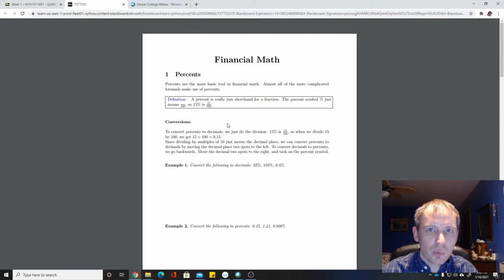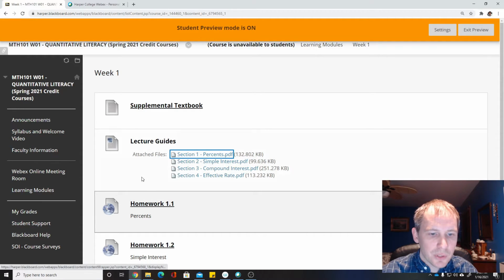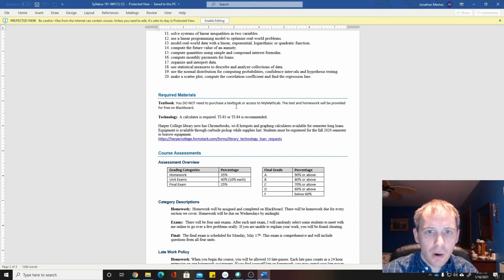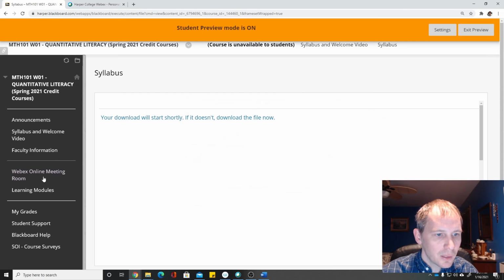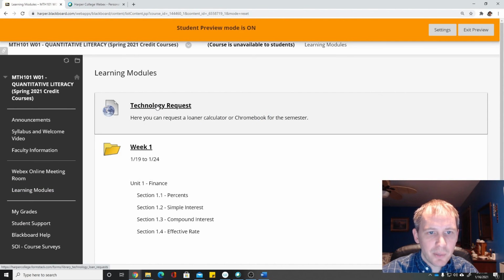Startup Video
Introduction to MTH 101.